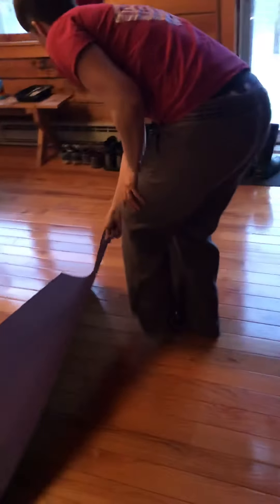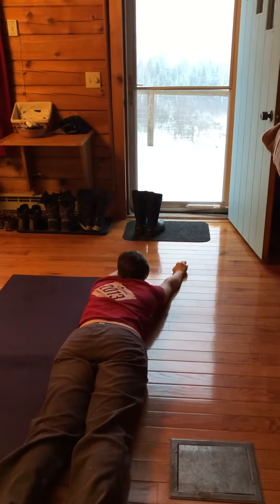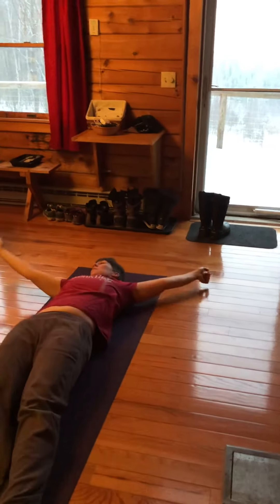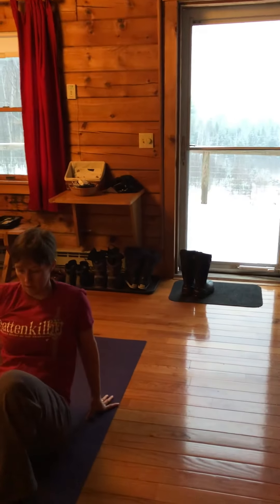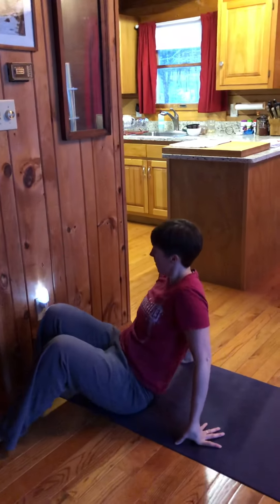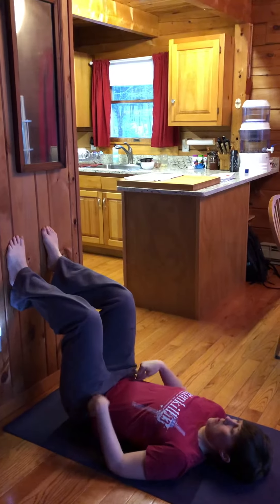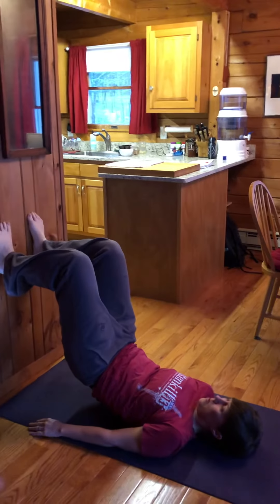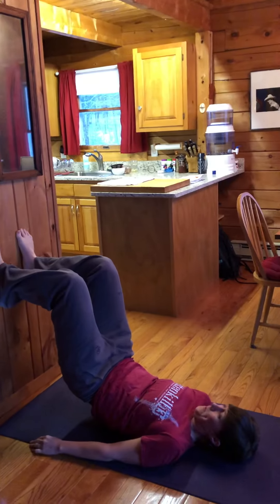Home based Workout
5 Exercises Bodyweighted Burn